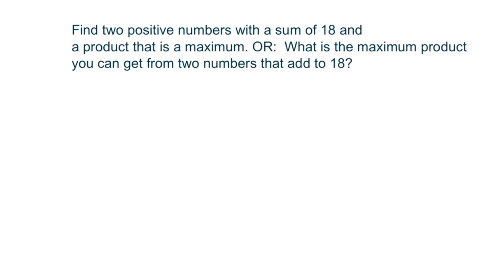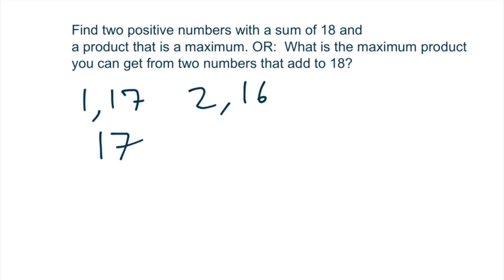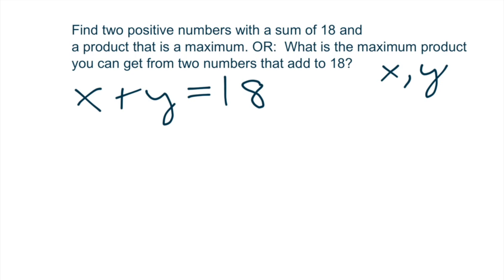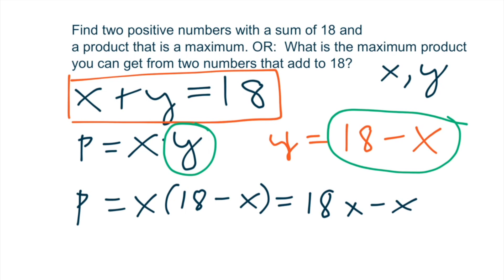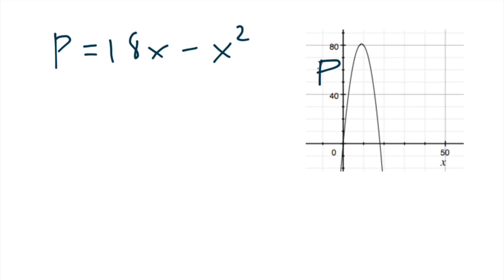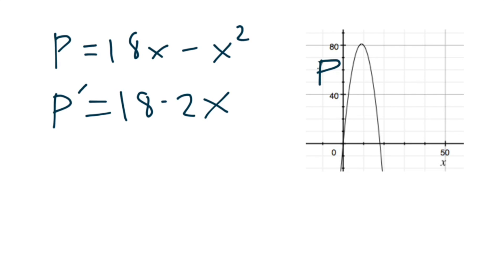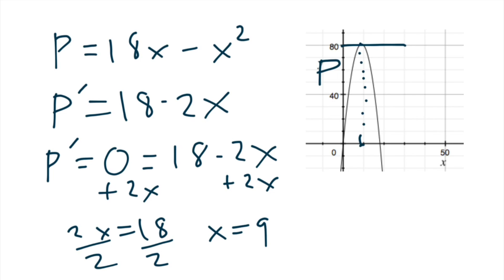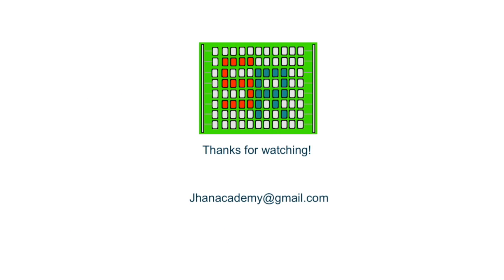Maximum product from two numbers that sum to 18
This video goes through a solution to a popular calculus optimization problem.